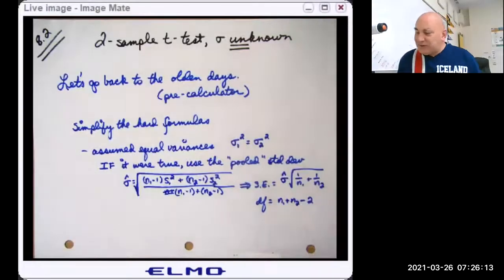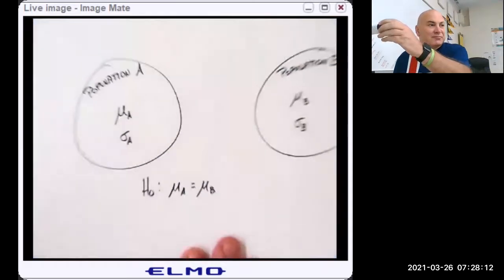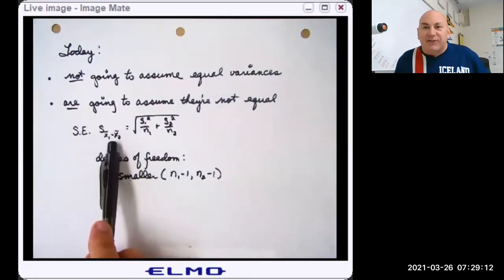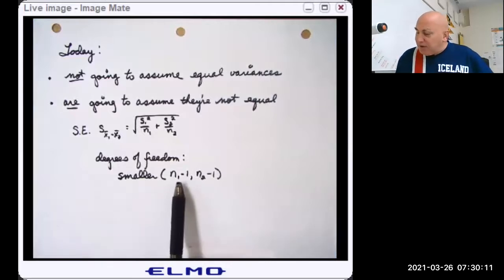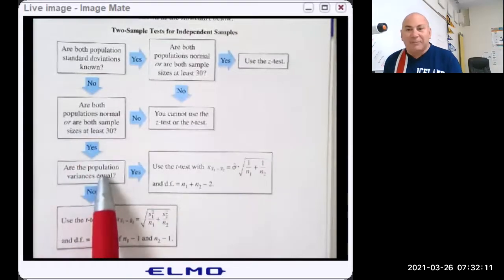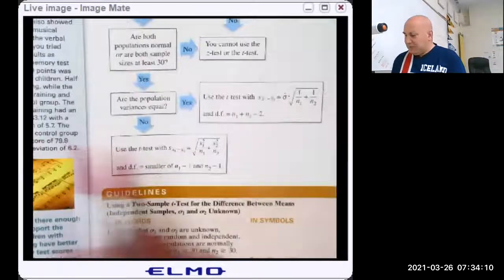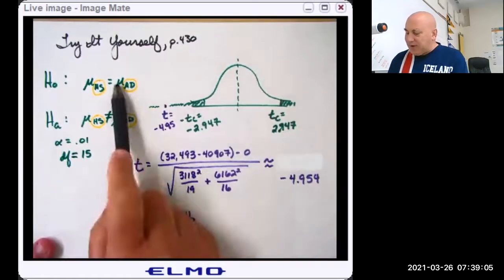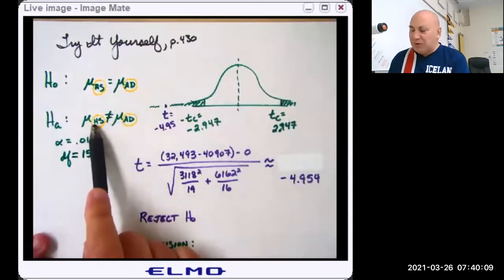8 2 Hypothesis Test for 2 Means (sigma unknown)